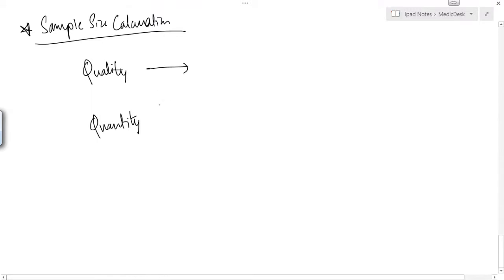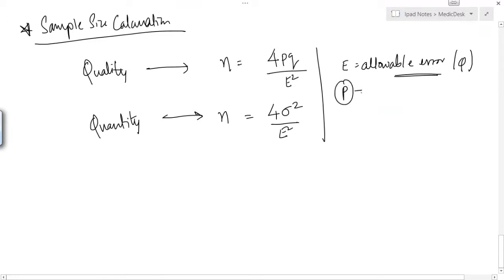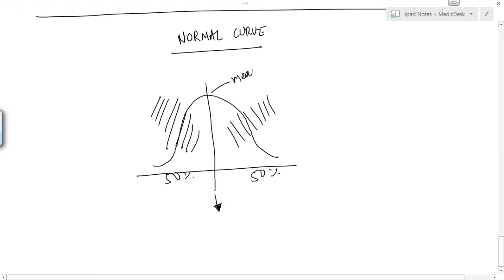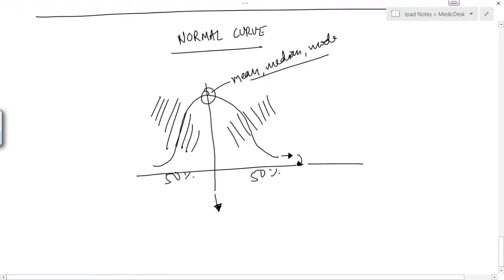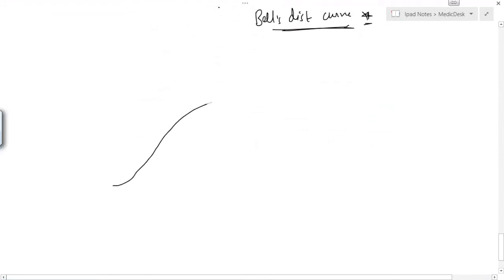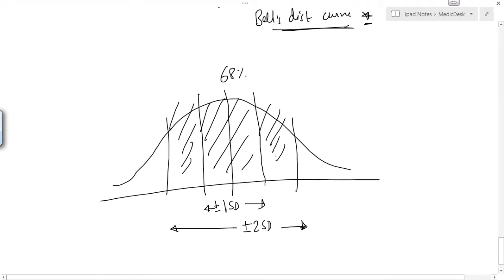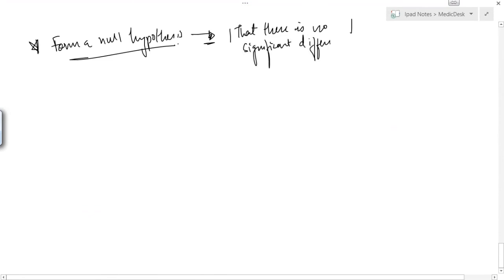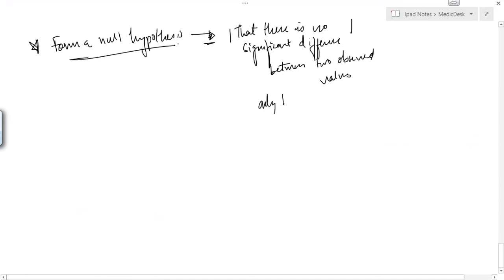Biostatistics - Part 3 - PSM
Subject : Preventive and Social Medicine

Topic: biostatistics